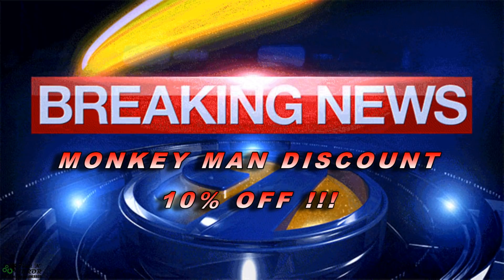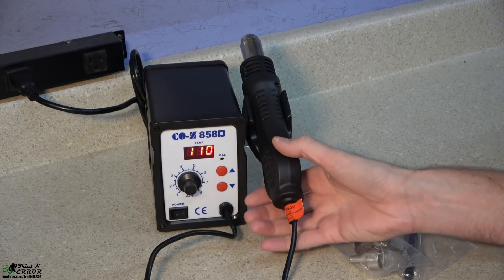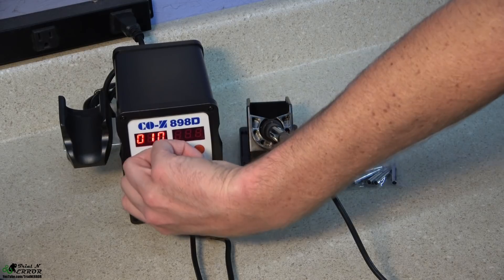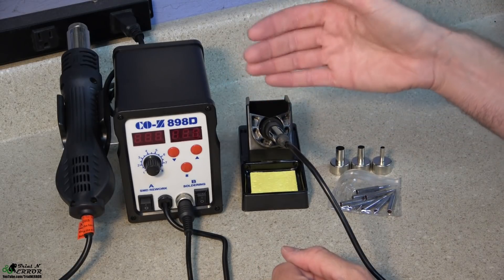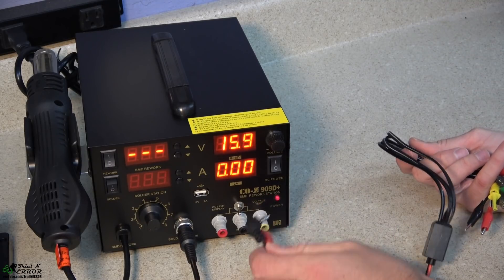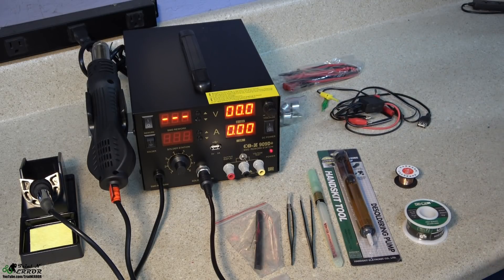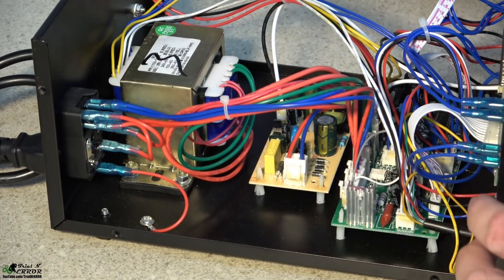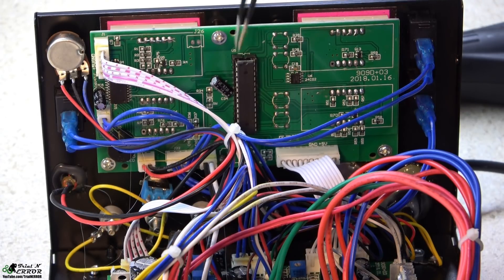CO-Z Soldering/Heat Gun Stations - Review AND A LOOK INSIDE!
Rework station (hot air only)
Rework + Soldering Station
THE BAD LARRY